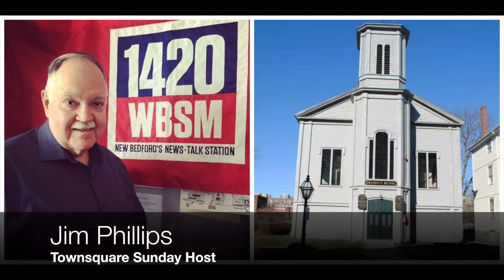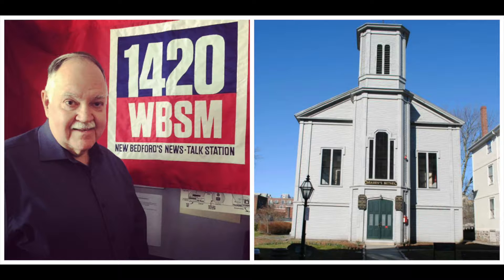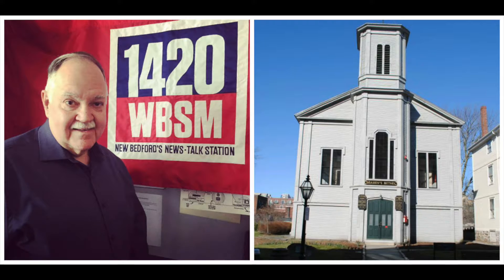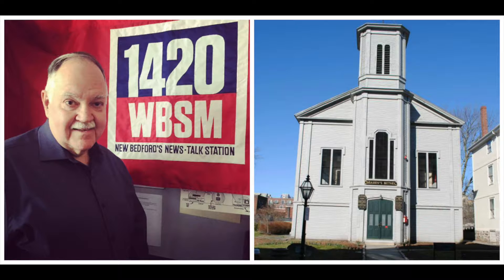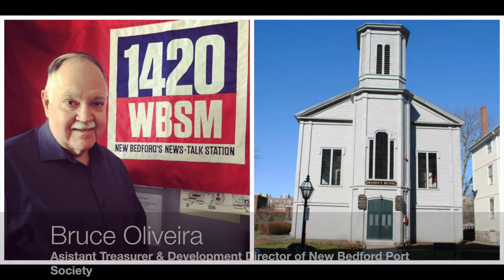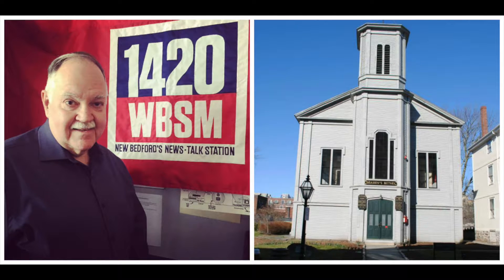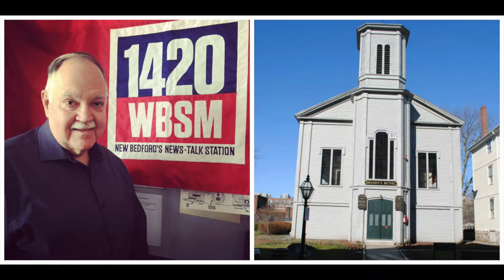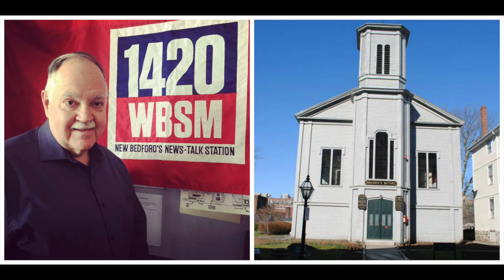Townsquare Sunday: New Bedford Whaling National Park Buildings Restored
Two buildings that are part of the New Bedford Whaling National Park have recently been restored. Overseeing the restoration of the Seamen's Bethel and the Mariner's home is Fred Toomey, the President of the New Bedford Port Society, and Development Director Bruce Oliveira.  Both spoke with WBSM's Jim Phillips on this week's edition of Townsquare Sunday.